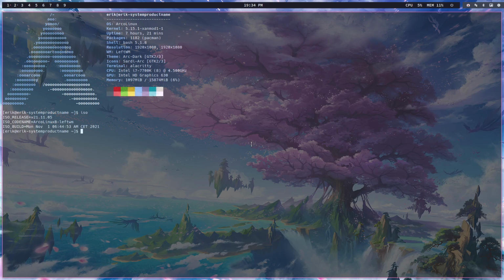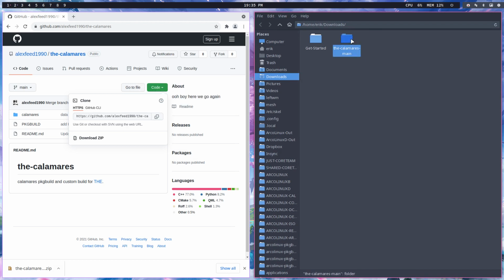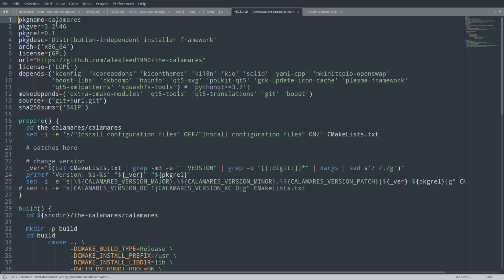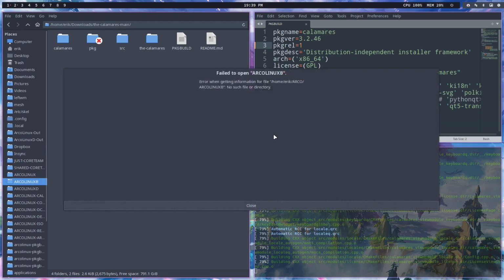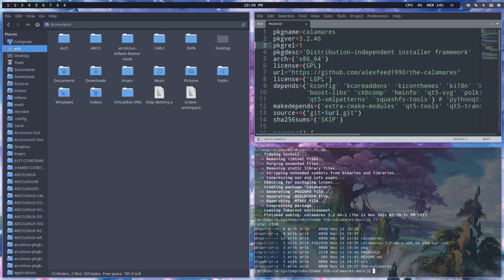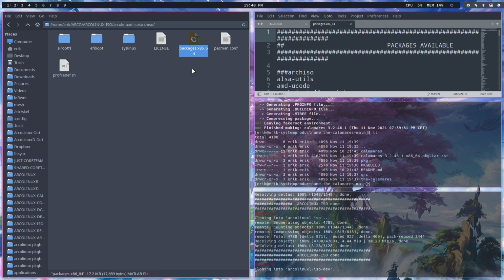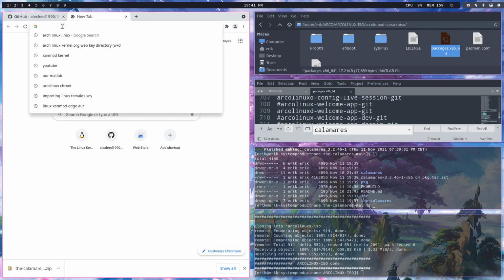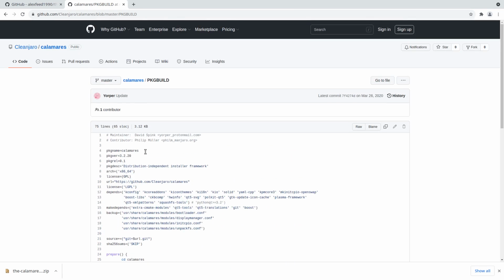ArcoLinux : 2341 Creating a PKGBUILD for Calamares - question from Alexfeed1990